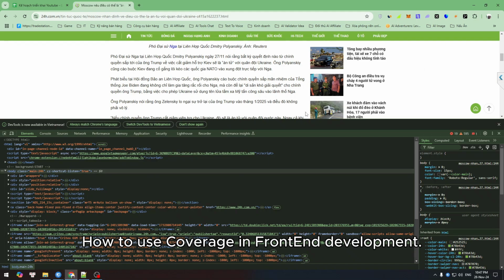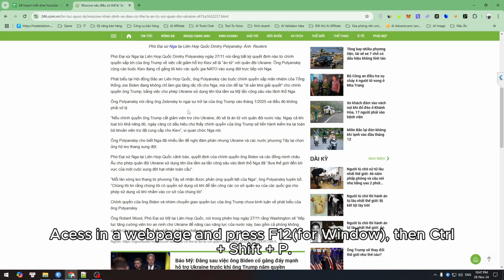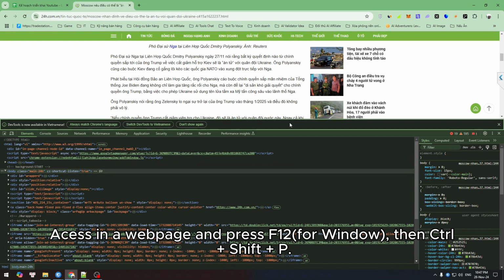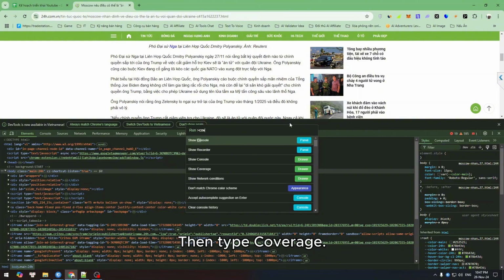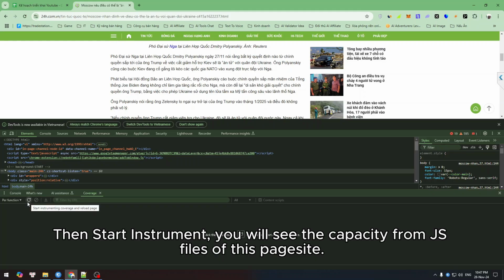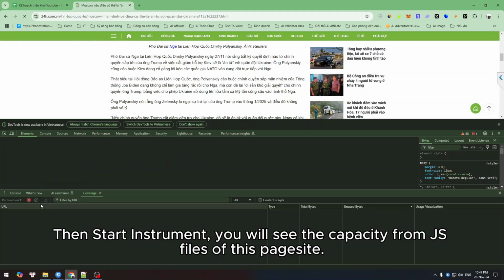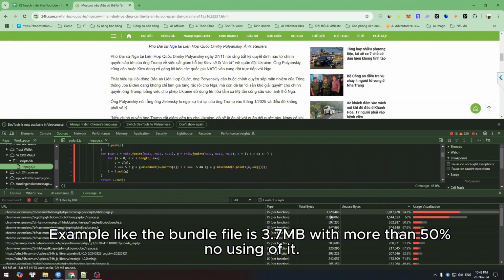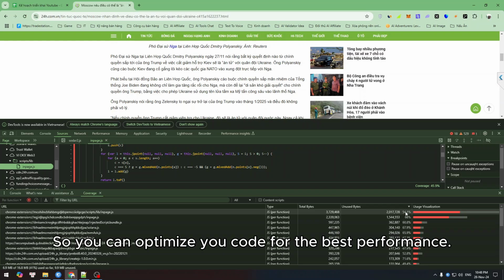How to Use Coverage in Front-End Development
Guide: F12 - Press Ctrl + Shift + P, type 'Coverage' and select Show Coverage to open the Coverage tab - click the circular reload button to refresh the page.